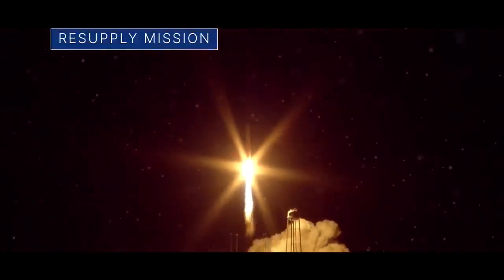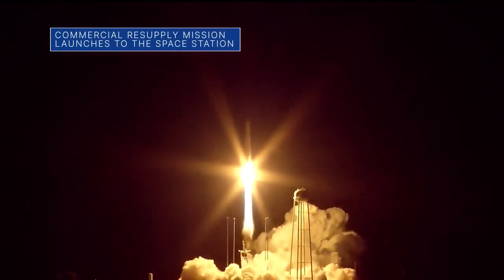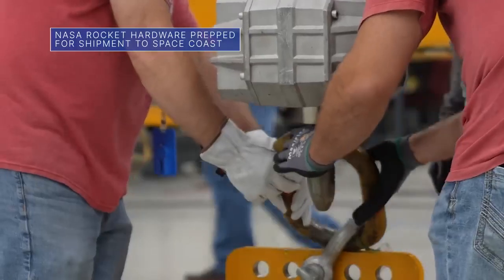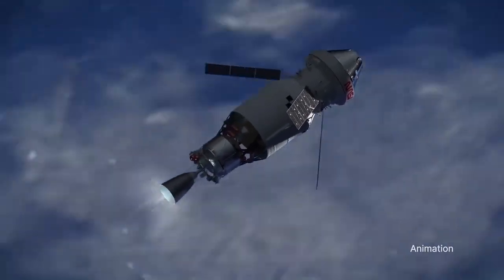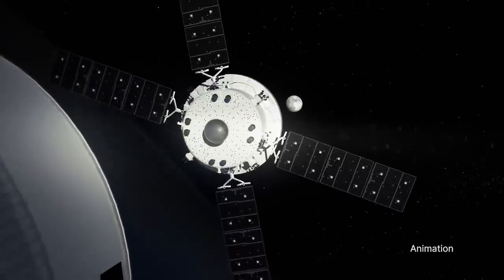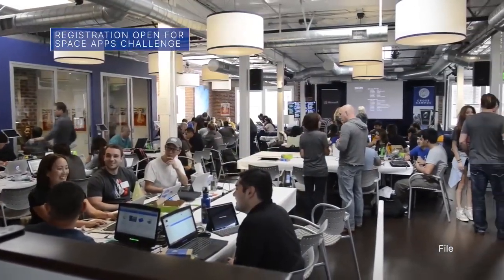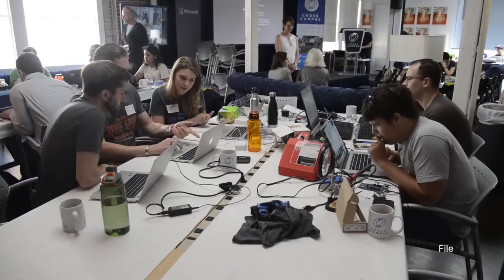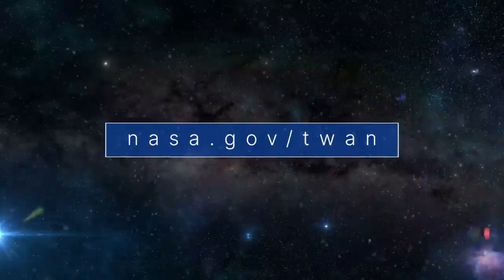A commercial resupply mission will depart for the space station.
A Commercial Resupply Mission Heads to the Space Station on This Week @NASA – August 4, 2023

A commercial resupply mission heads to the space station, a key piece of hardware for a future Moon mission is on the move, and another spacecraft gets ready to spread its wings in deep space … a few of the stories to tell you about – This Week at NASA!